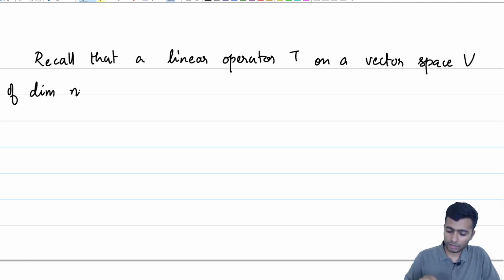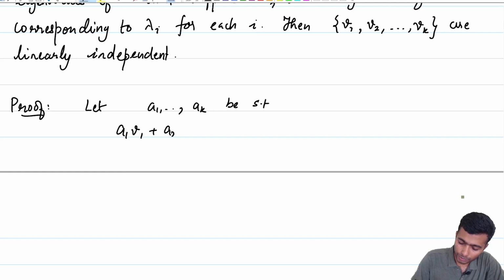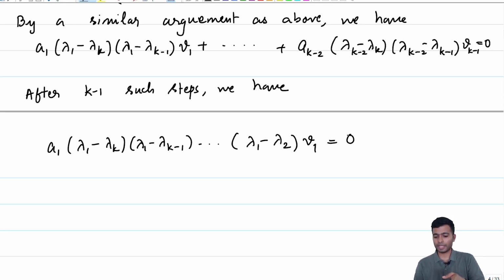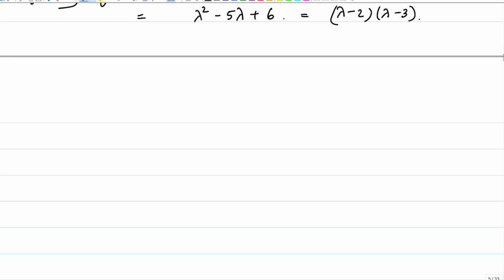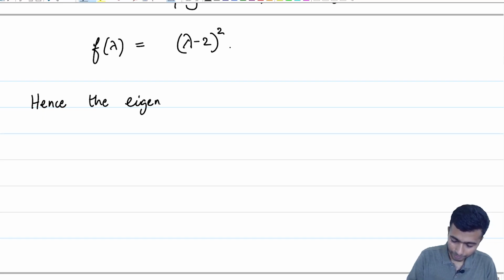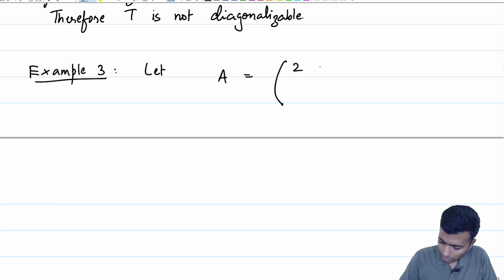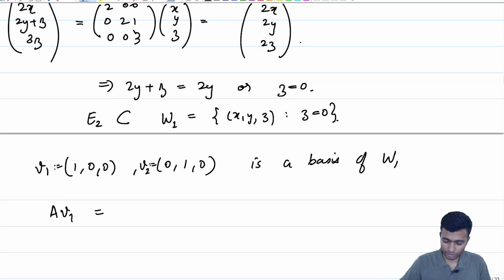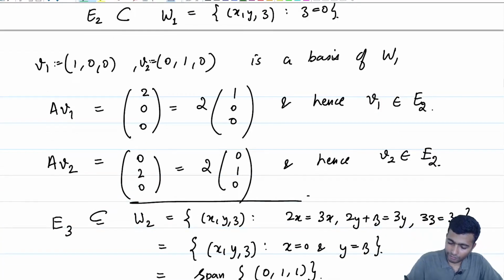Diagonalizibility swayamprabha ch38sp